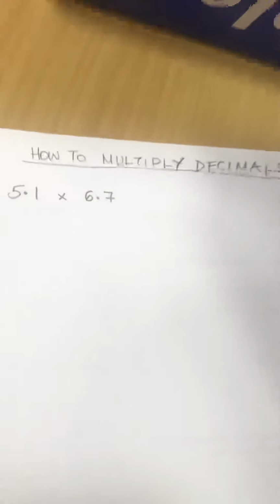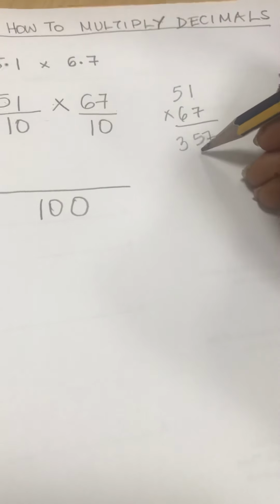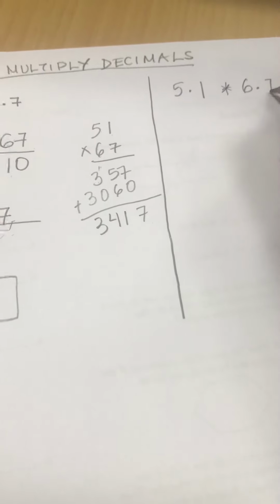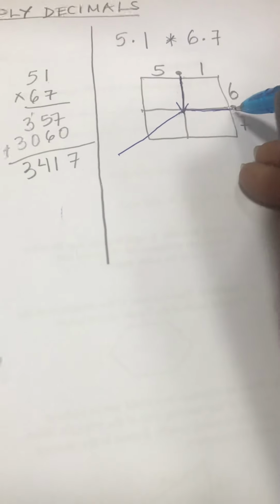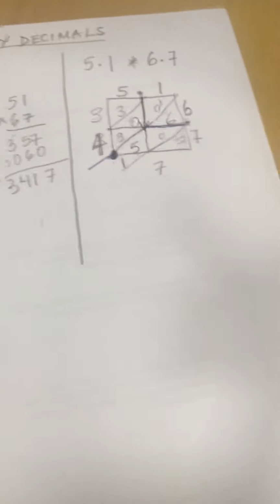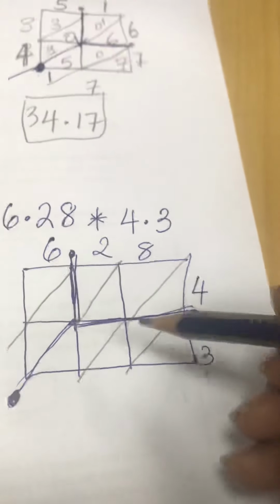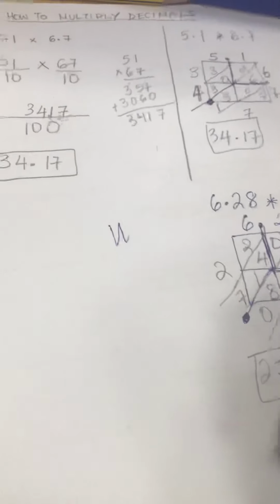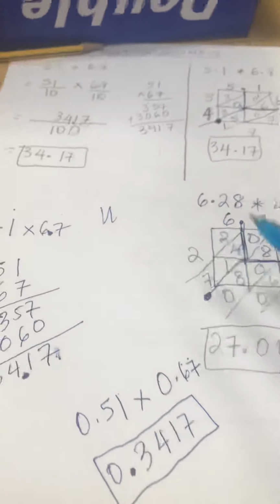Grade 7 and 8 How to Multiply Decimals without a calculator